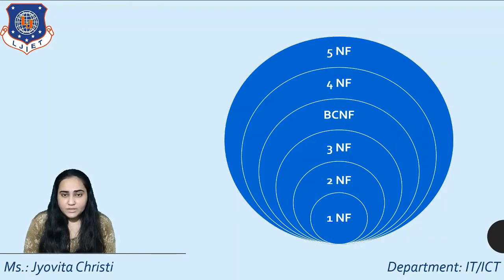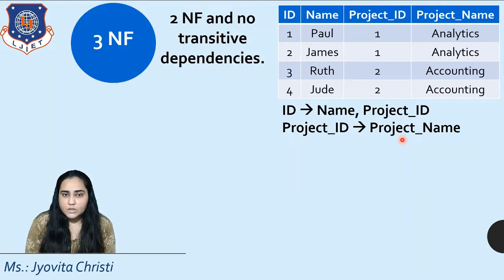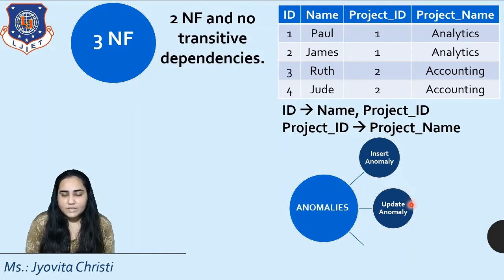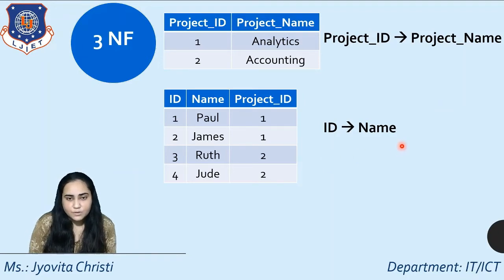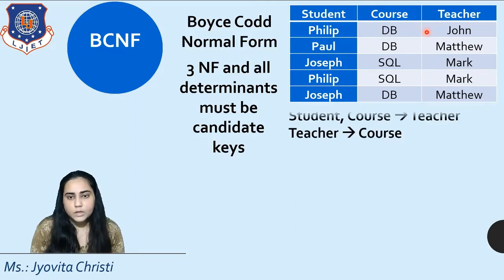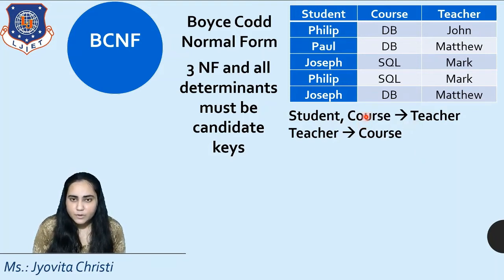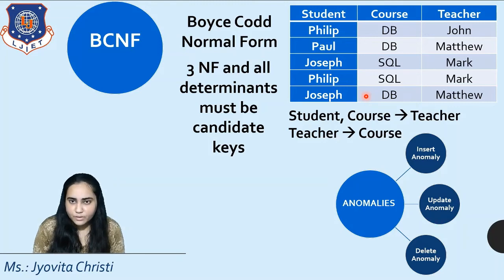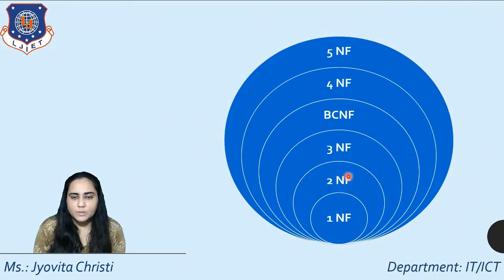Lec-24_3NF and BCNF | Database Management Systems | CE-IT-ICT Engineering